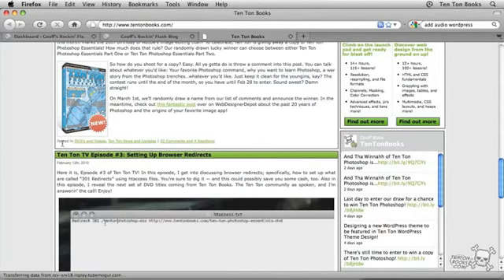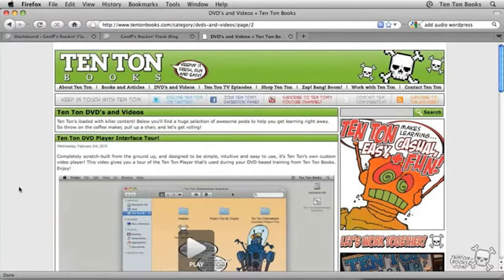Learn WordPress and Get Started Setting Up Categories!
Check out the third sample from Ten Ton WordPress Mastery: Getting Started with Categories! In this tutorial, learn how categories function on your blog, how you can use them to organize your posts, and how to make your blog easier to navigate. Enjoy!